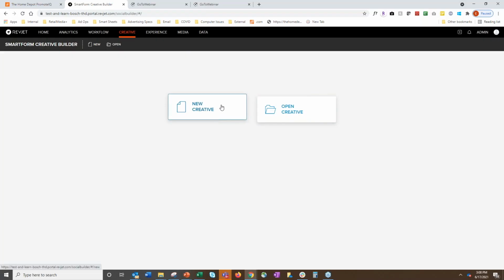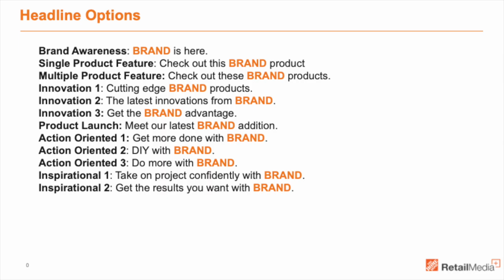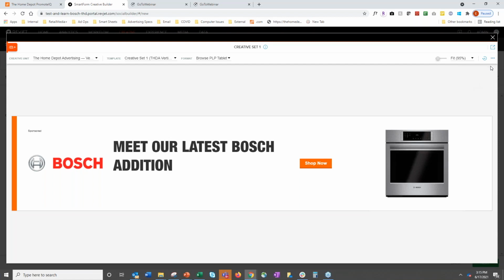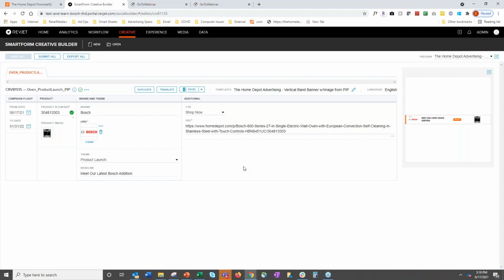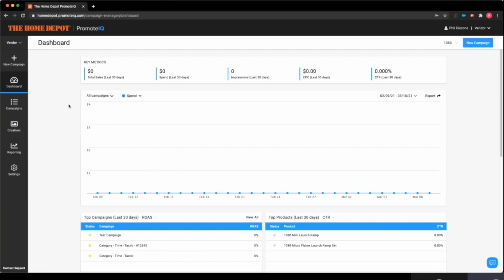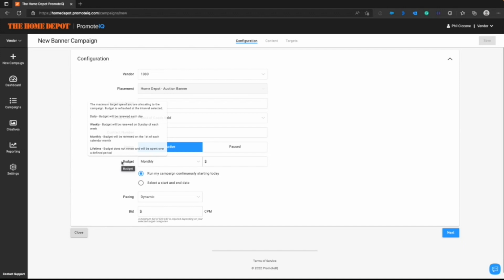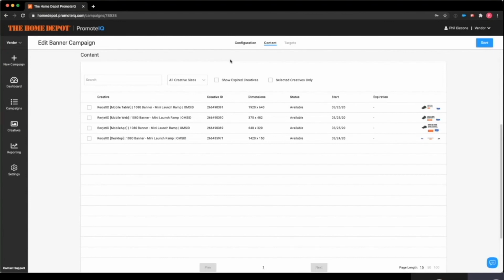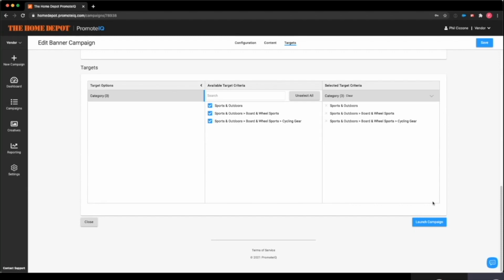Microsoft Retail Media - The Home Depot - Revjet Banner Building Guide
Learn how to build your banner creative in Revjet.